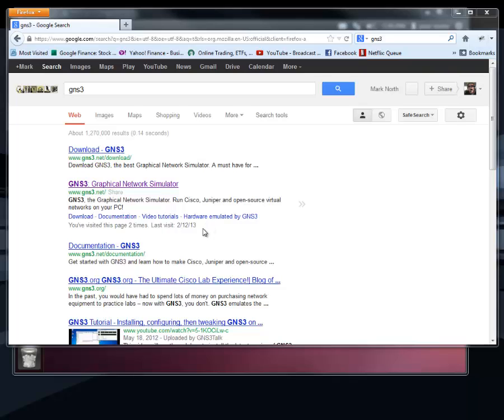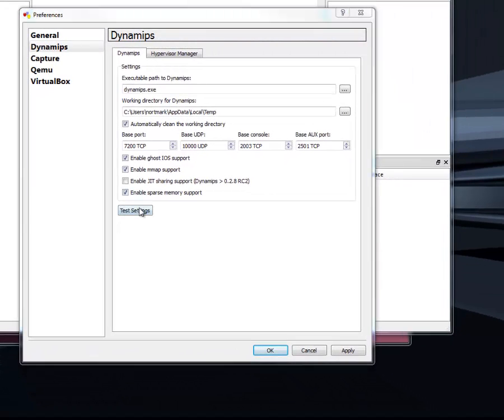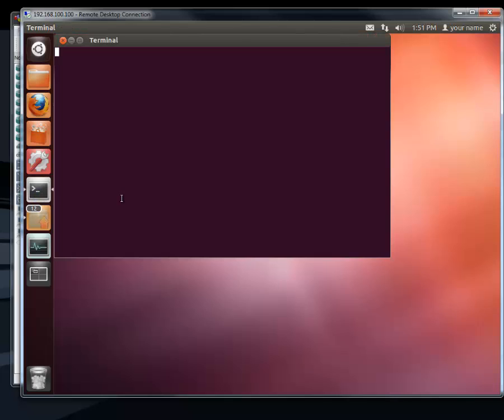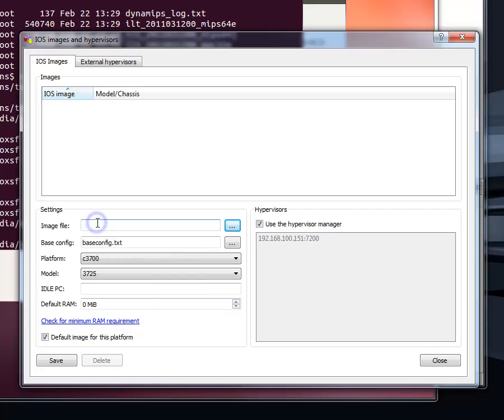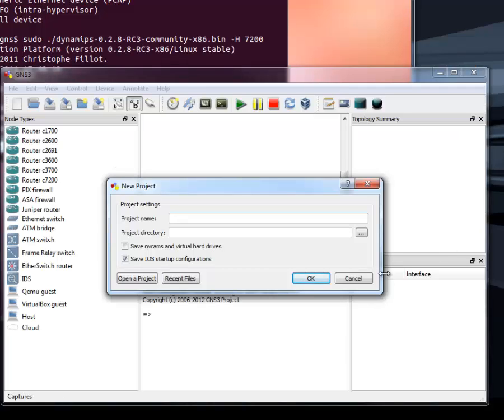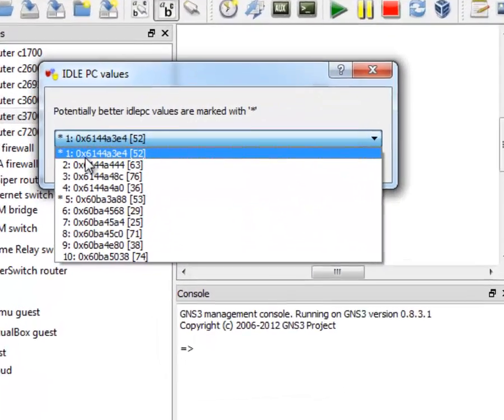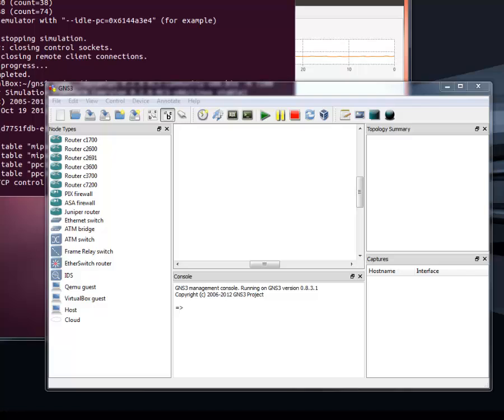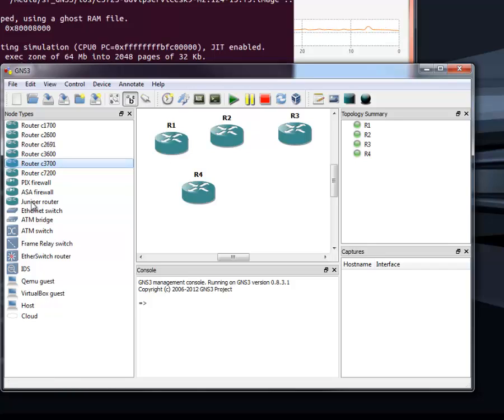GNS3 tutorial connect GNS to external hypervisor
Tutorial on installing GNS3 onto one machine (laptop) and having it utilize access to remote External Hypervisor machine running Linux Ubuntu as a VirtualBox guest OS.